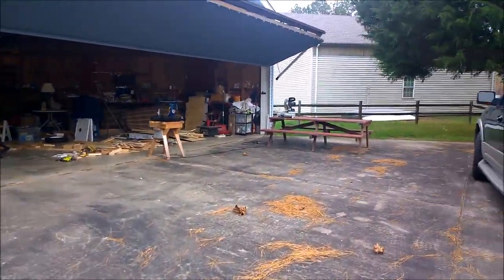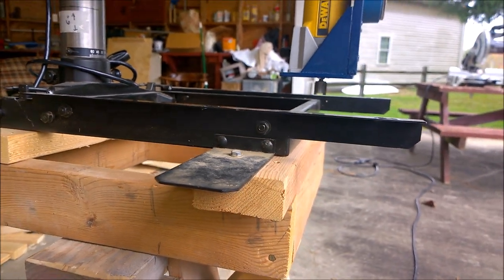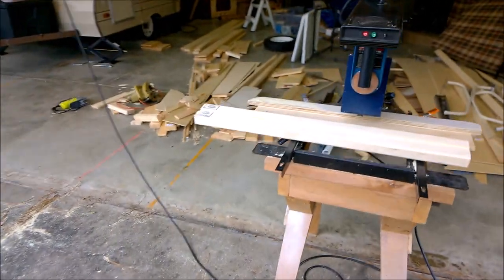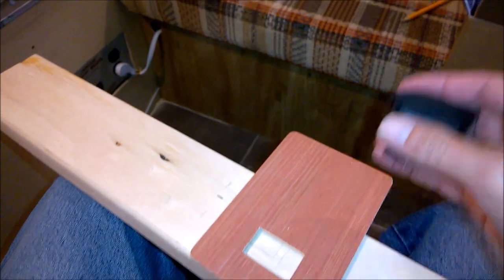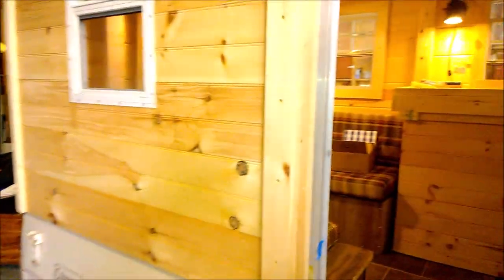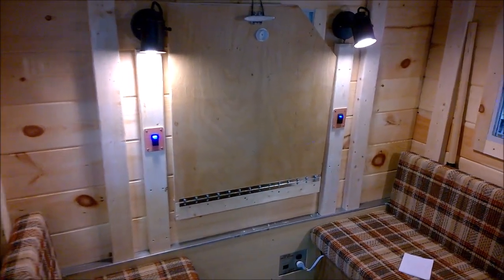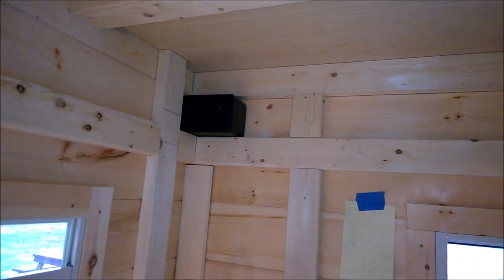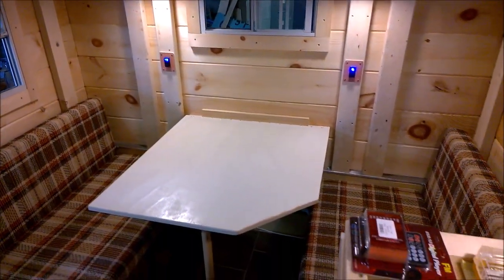Pop Up Camper to Hardside Conversion - Part 18 - Hidden Light Wires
After hanging the wall mounted can lights a couple weeks ago I didn't like the way the wires dangled down.  So...a little routing on some 2x4s and the wires are now hidden!  The switch covers were made on my small 6040 CNC with some scrap luan.